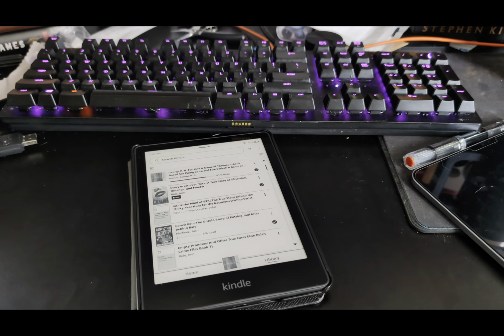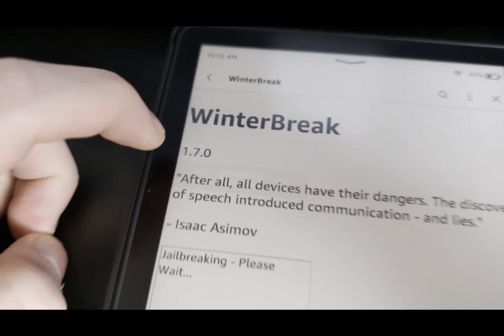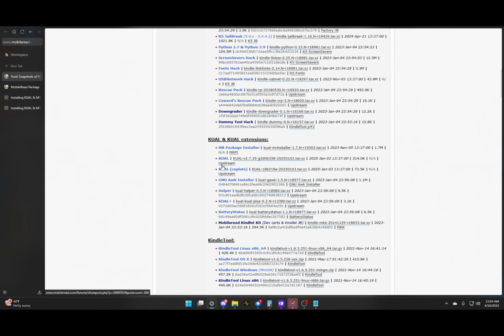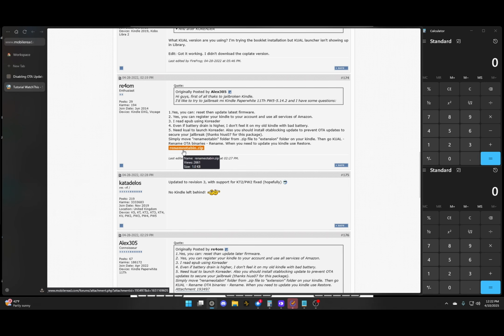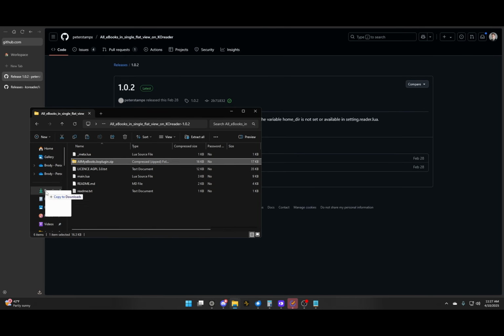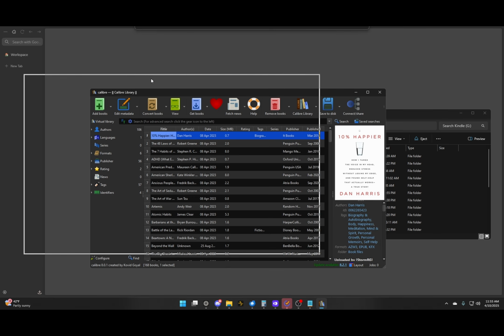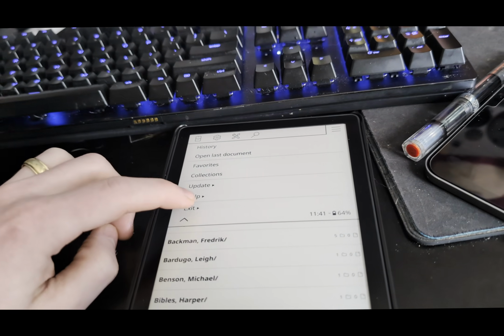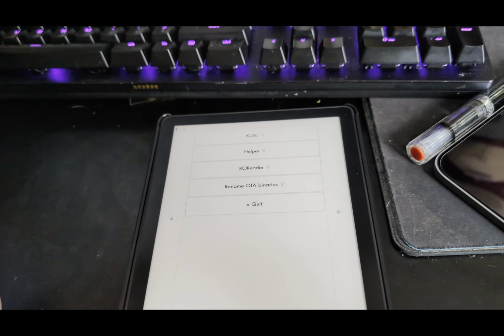Ultimate 2025 Guide to Jailbreaking ANY Kindle + How to Install Koreader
Let me know if you guys would be interested in seeing more Kindle related content surrounding removing DRM, Calibre, customizing Koreader, or further modding your Kindle. Good luck and have fun with your jailbroken Kindle!